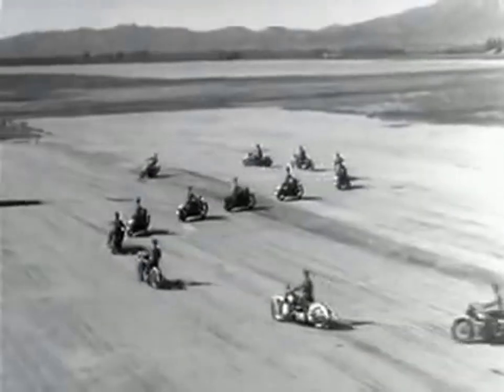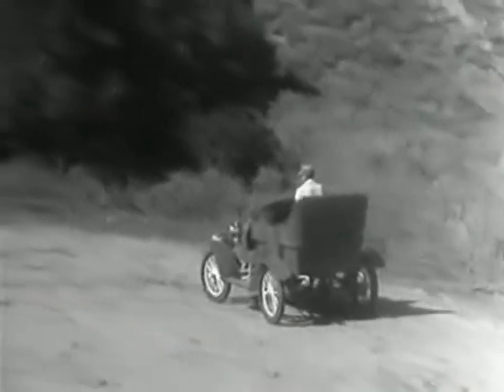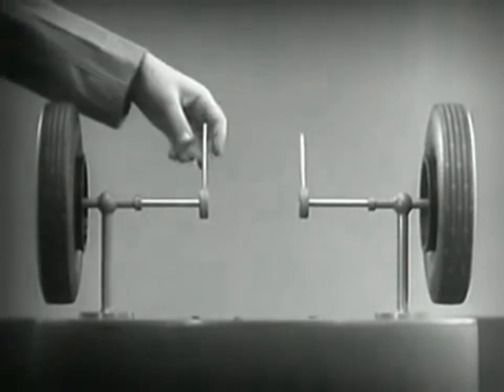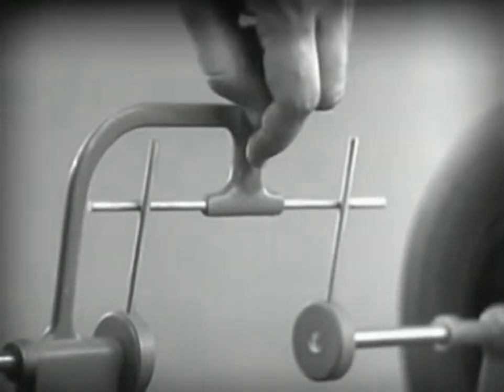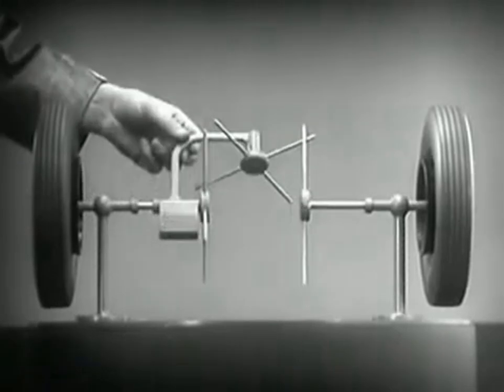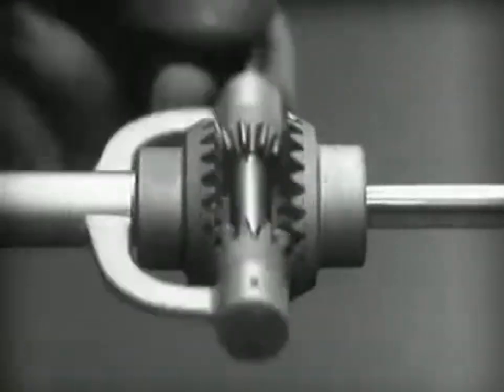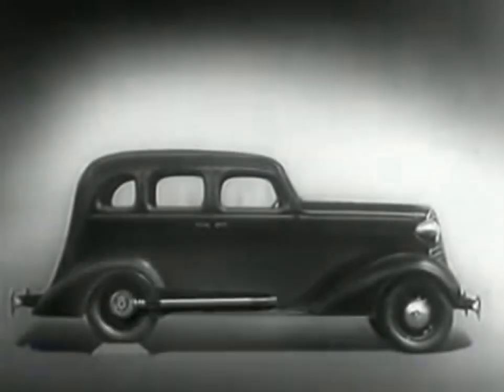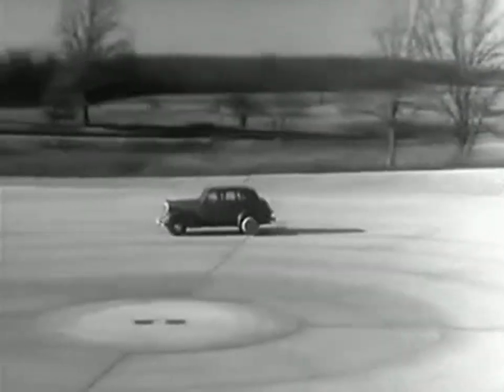How differential system works? (Detailed explanation by Chevrolet)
In automobiles and other wheeled vehicles, the differential allows the outer drive wheel to rotate faster than the inner drive wheel during a turn. This is necessary when the vehicle turns, making the wheel that is traveling around the outside of the turning curve roll farther and faster than the other. The average of the rotational speed of the two driving wheels equals the input rotational speed of the drive shaft. An increase in the speed of one wheel is balanced by a decrease in the speed of the other.